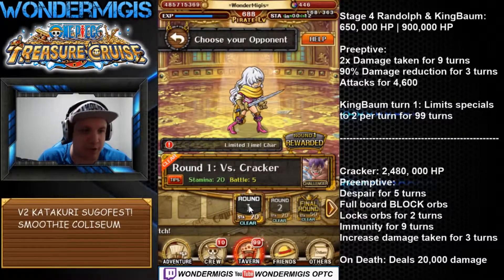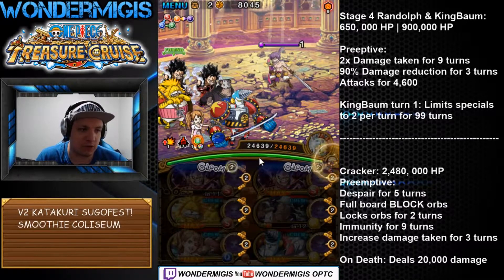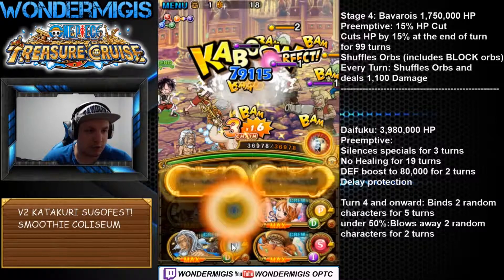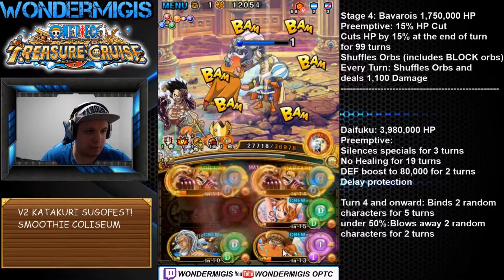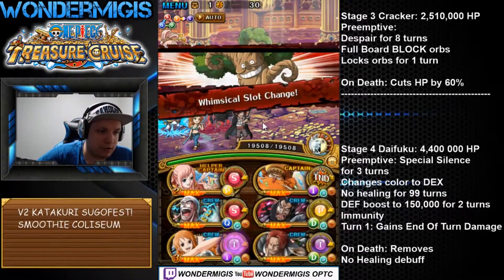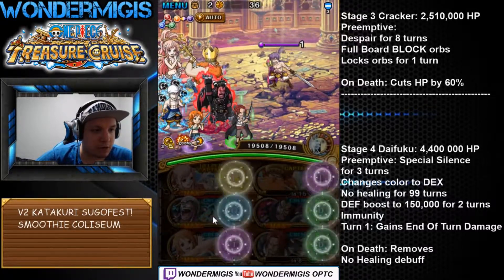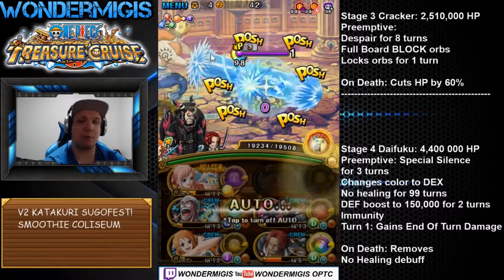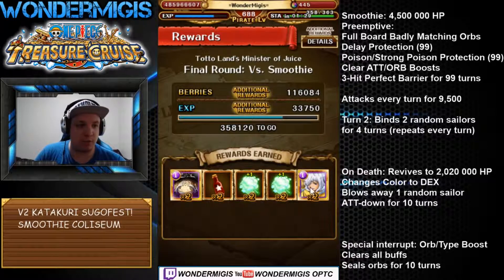Chaos Coliseum Smoothie | OPTC | Walkthrough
My first Coliseum Walkthrough. I'm still looking for my own kind of style to present and make these, so If it feels a bit forced I'm sorry.
I will try to make these as the content comes out.